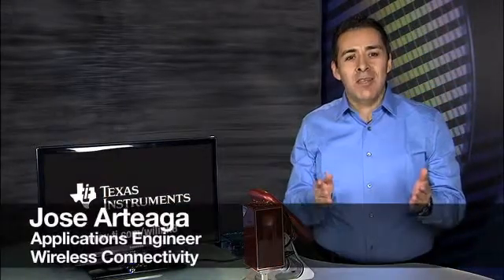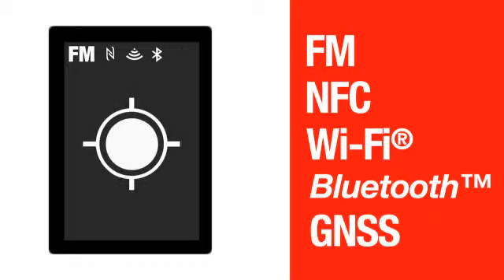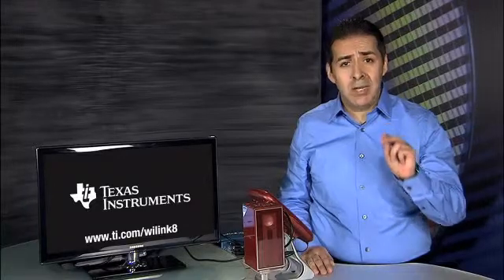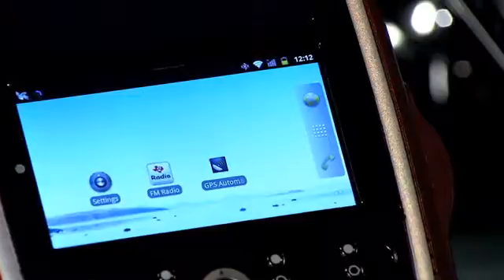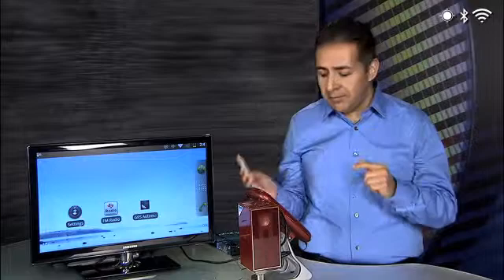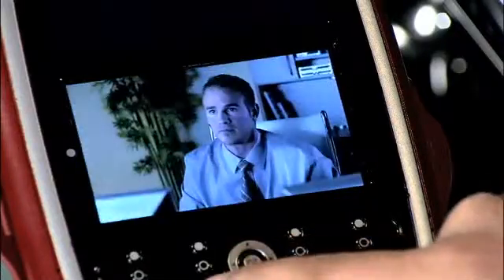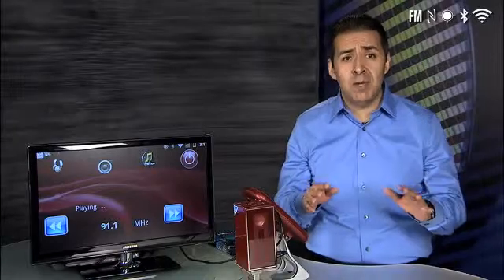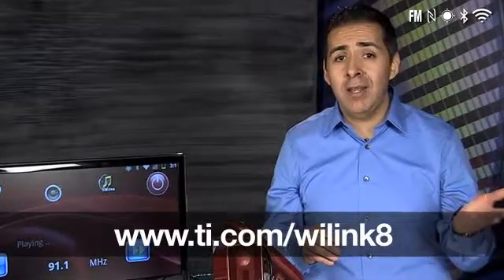WiLink™ 8.0 Demo Video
Video demonstration of WiLink™ 8.0 simultaneously running WLAN, NFC, Bluetooth®, GNSS and FM radios.